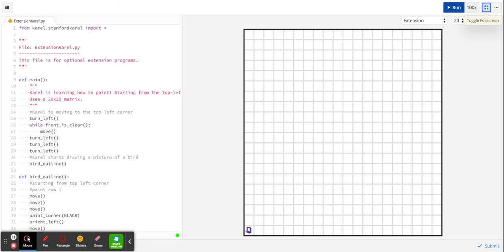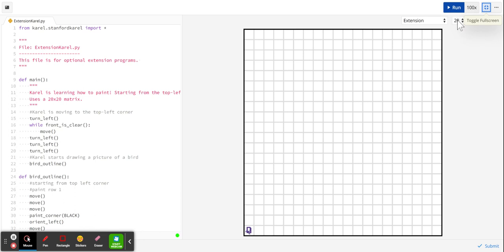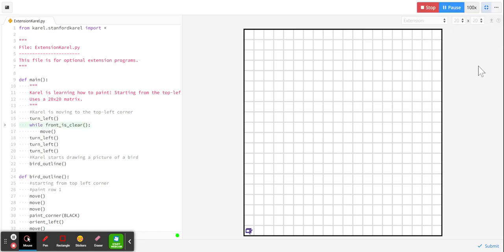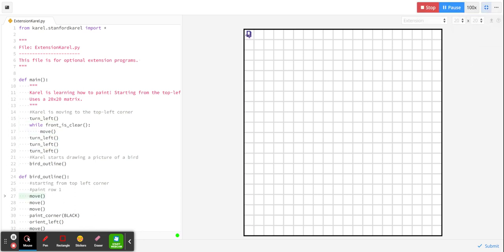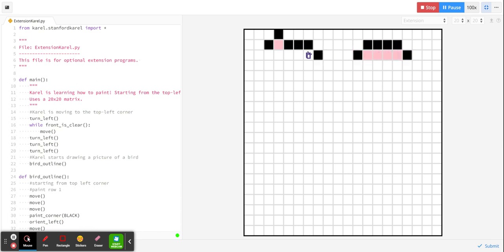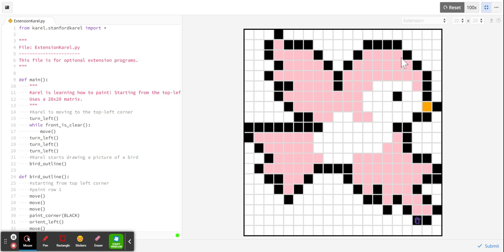Pixel Art with Karel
Documenting my progress with Stanford University's Code In Place curriculum. Decided to challenge myself with something new and tried making pixel art for the first time! Made a bird!